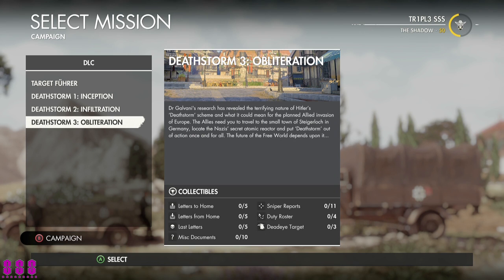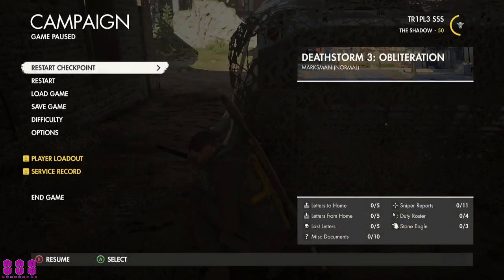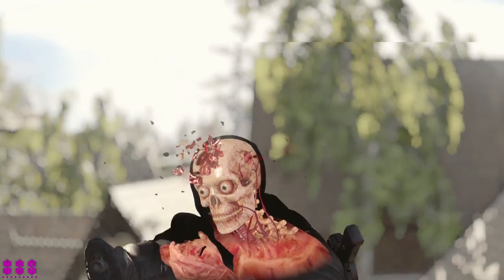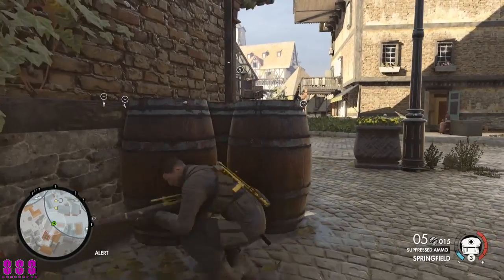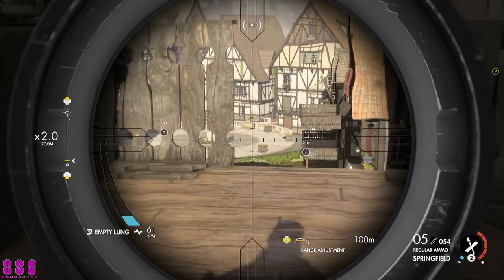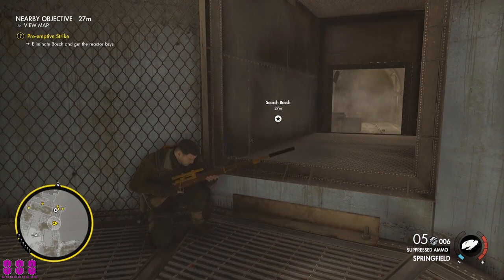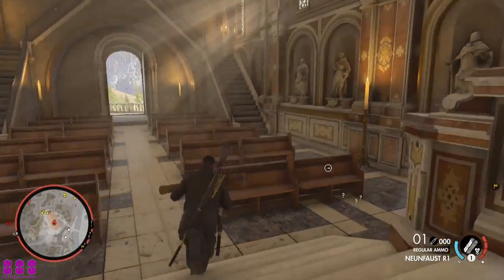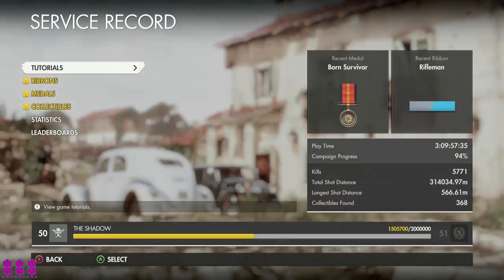MASHED POTATO & CHICKEN! | Deathstorm 3: Obliteration DLC - Finale! [SNIPER ELITE 4]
► Today in 'Sniper Elite 4' we foil Hitler's plan!

▼ CREDITS ▼

► Permissions & Monetisation:
• Please check the About section of my channel for why I DON'T monetise my videos & why I include permissions.